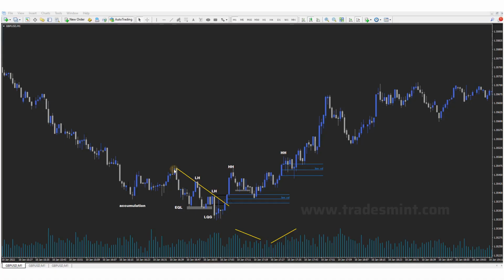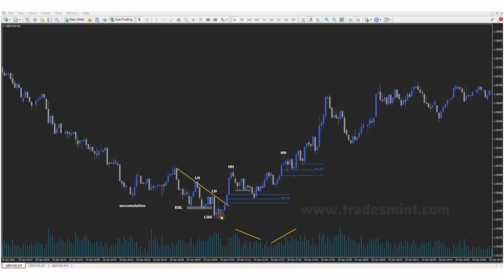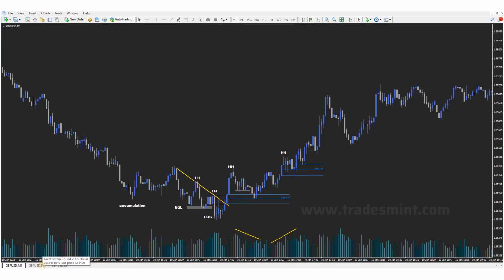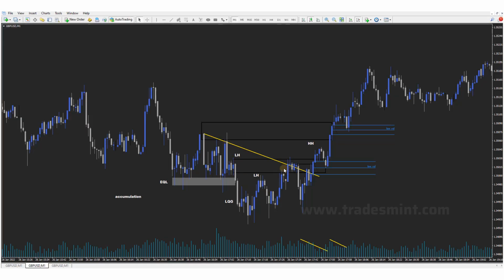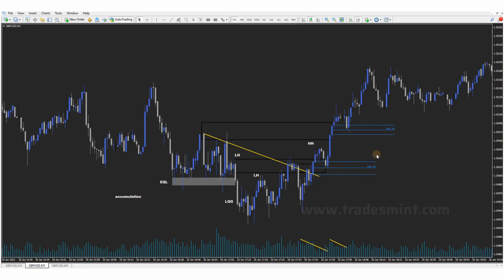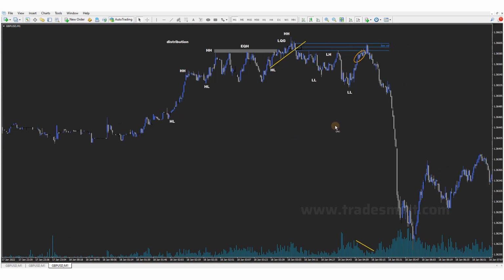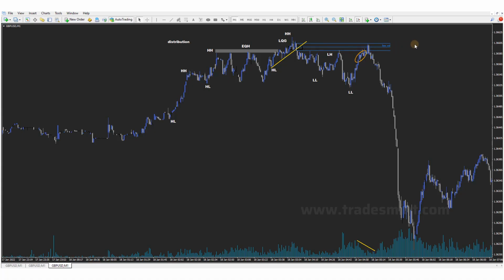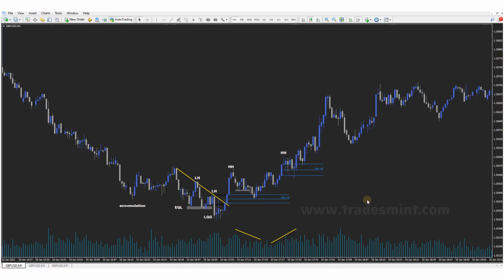Volume and Entries